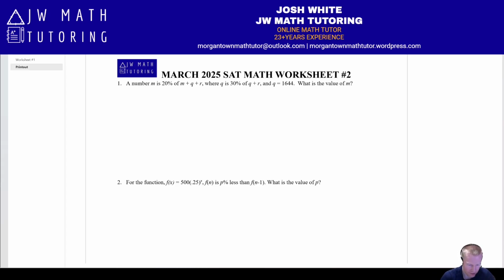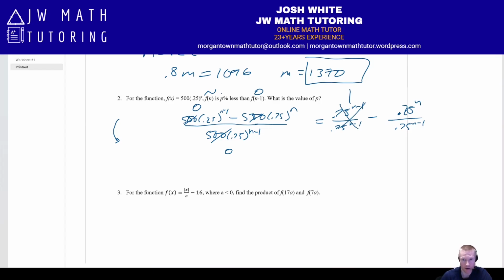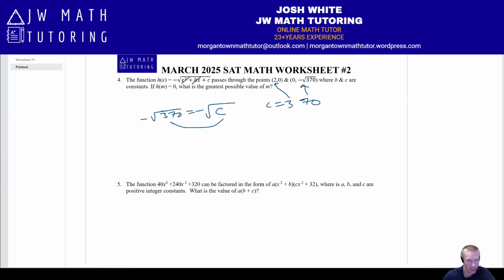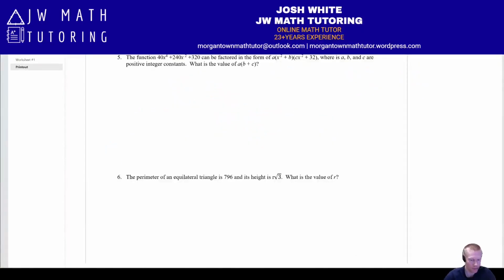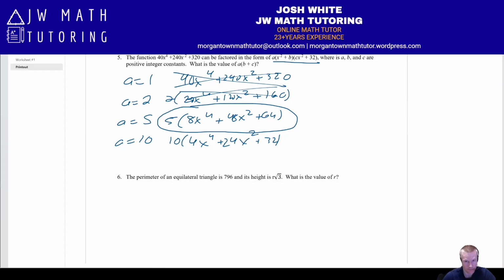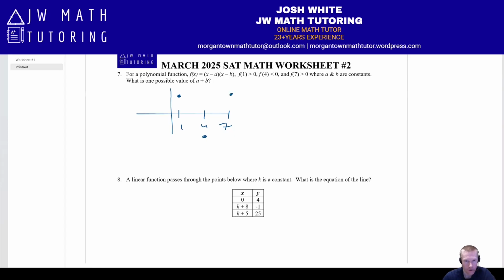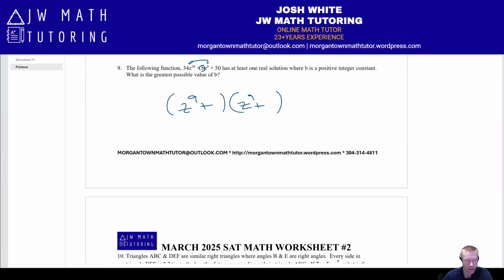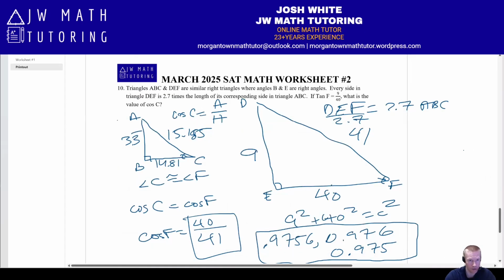Digital SAT Math March 2025 10 Questions (Part 2)-Full Solutions & Explanations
This video features full solutions & explanations to 10 questions from the March 2025 Digital SAT US & International tests, sourced from Reddit

Be sure to check out Part 1 Part 3 and Part 4 for more problems.  Unlike some other explanation videos out there, my video shows multiple methods to solve problems.

0:00 Introduction
0:21 Background Information
1:58 Problems 1-3
11:31 Problems 4-6
28:51 Problems 7-9
36:04 Problem 10

Corrections:
34:10 I've updated the wording of the problem in the PDF file to make the intent clearer

SAT Resources

ACT Resources
Improve Your ACT Math Score Course